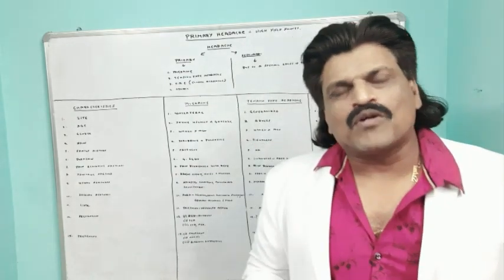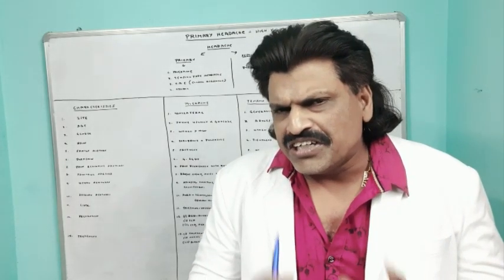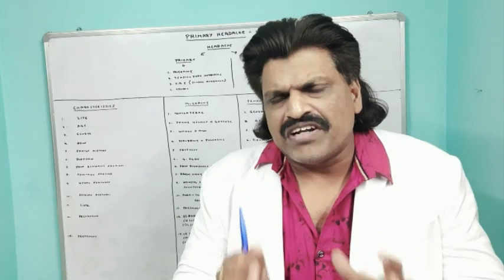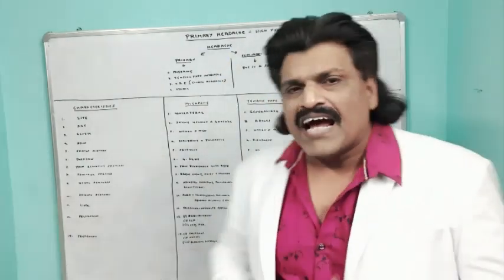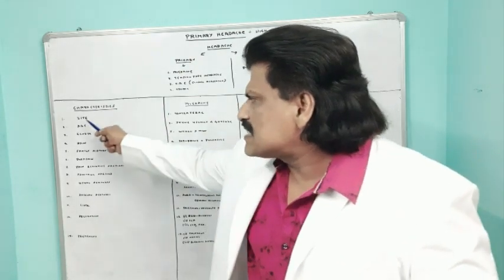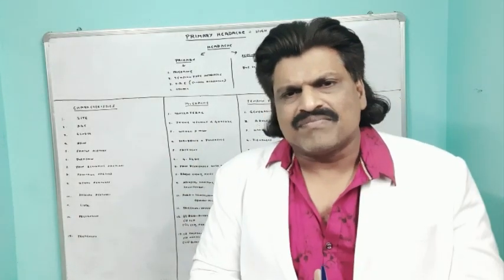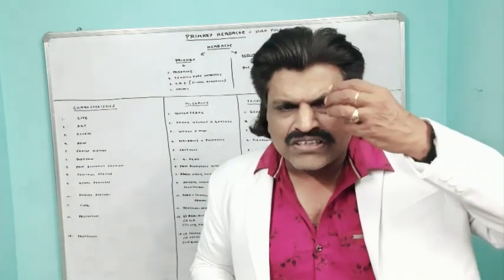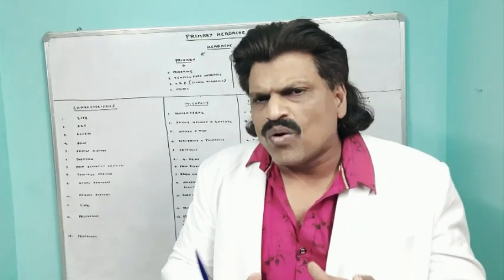PRIMARY HEADACHE & HIGH YIELD POINTS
MIGRAINE,TTH,CH DIFFERENTIATION EXPLAINED